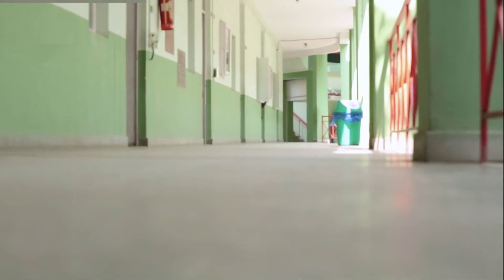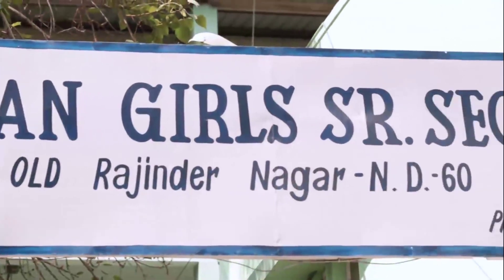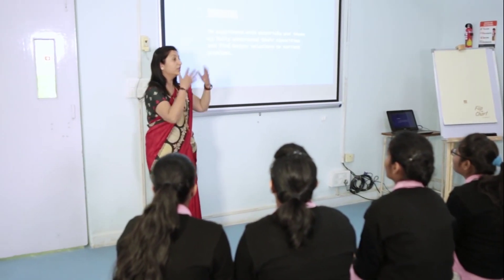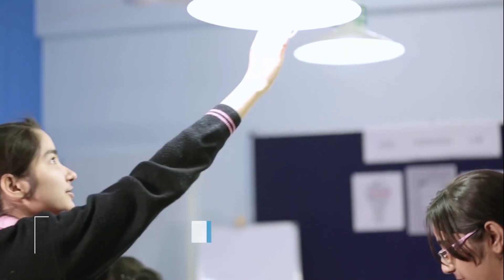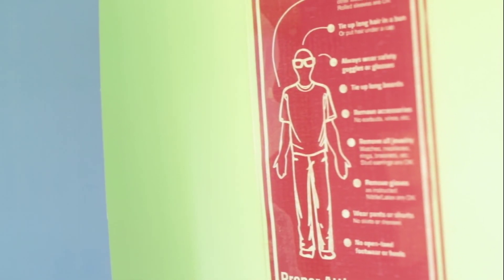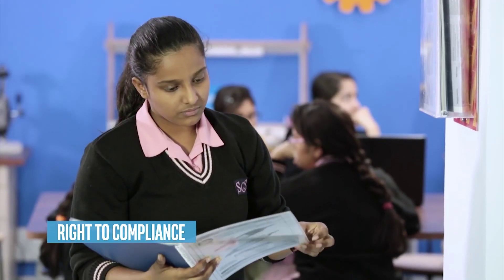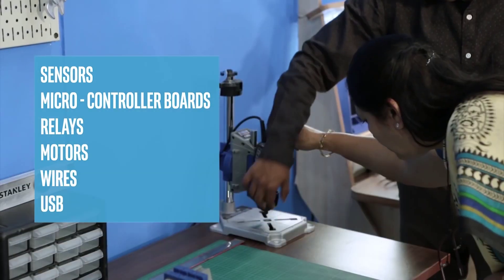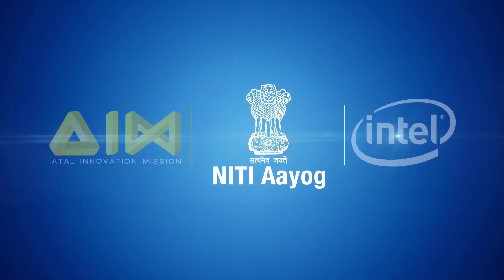NITI's Atal Tinkering Lab - Design and layout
NITI Aayog's and Intel India First Maker's Lab in Salwan Govt Girls School in New Delhi.